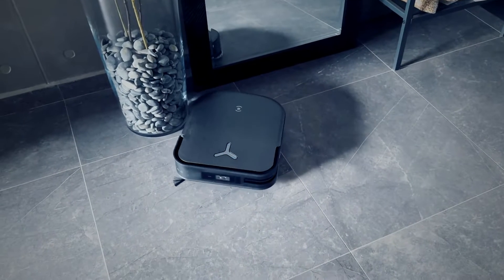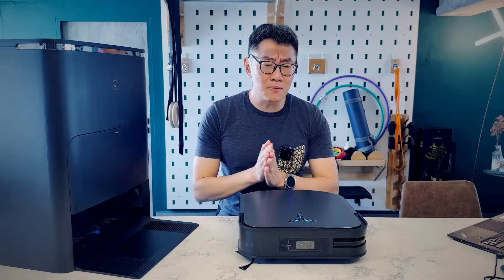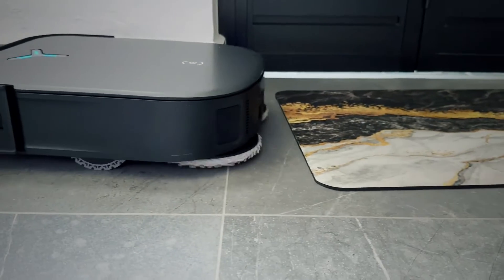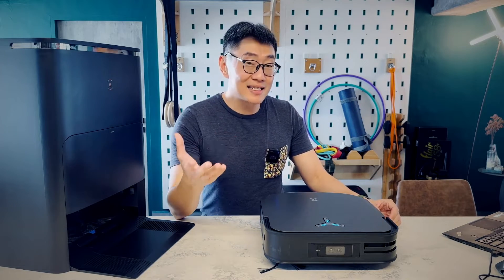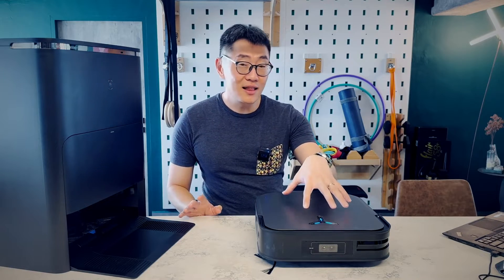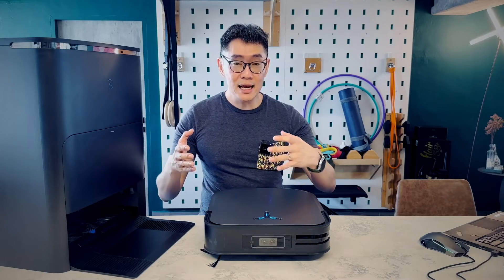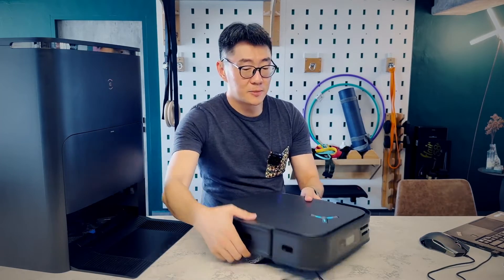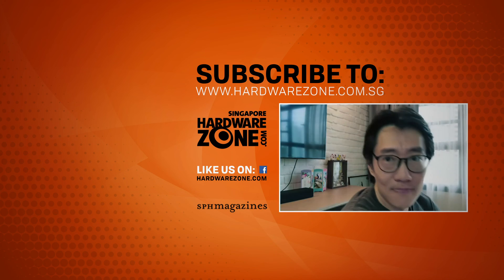Ecovacs Deebot X2 Omni: The AI Robot Vacuum You've Been Waiting For?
Square is the new round. Or is it? Zach lets Ecovacs' new flagship robot cleaner loose around his home to see how its fancy new solid-state Lidar and AI navigation handle his bar stool maze.